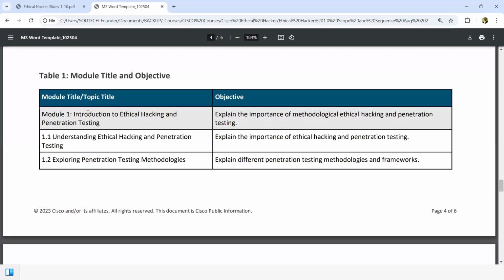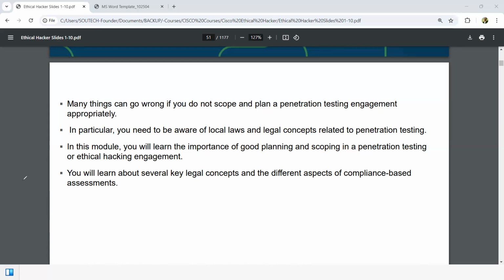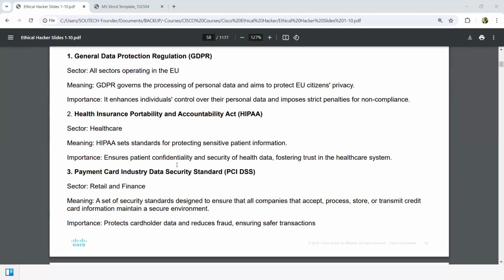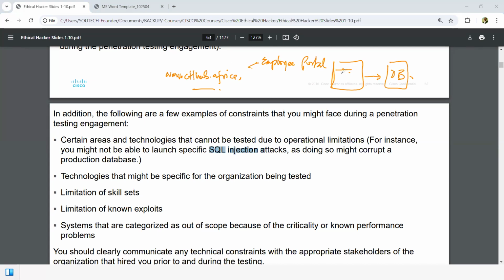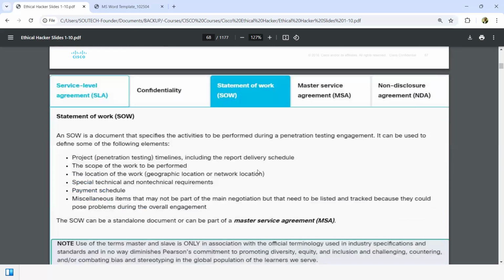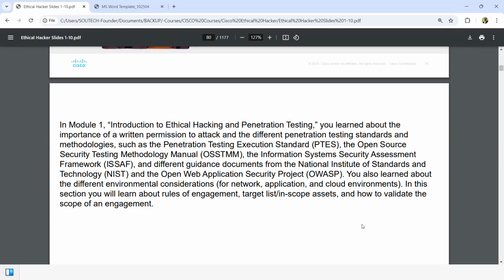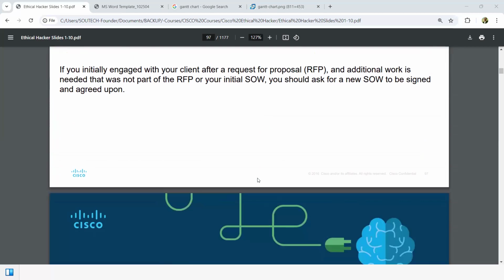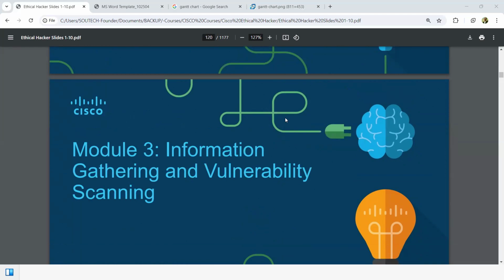Ethical Hacker- Module 2: Planning and Scoping a Penetration Testing Assessment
Module 2: Planning and Scoping a Penetration Testing Assessment
2.1. Comparing and Contrasting Governance, Risk, and Compliance Concepts
2.2. Explaining the Importance of Scoping and Organizational or Customer Requirements
2.3. Demonstrating an Ethical Hacking Mindset by Maintaining Professionalism and Integrity
2.4. Summary

he digital landscape is evolving at an unprecedented rate and cyber threats lurk around every corner. Cybersecurity resilience in the modern world cannot be just an add on - it's a necessity. Offensive security professionals like ethical hackers and penetration testers can help proactively discover unknown threats and address them before the cybercriminals do.

This course is designed to prepare you with an Ethical Hacker skillset and give you a solid understanding of offensive security. You will become proficient in the art of scoping, executing, and reporting on vulnerability assessments, while recommending mitigation strategies. Follow an engaging gamified narrative throughout the course and get lots of practice with hands-on labs inspired by real-world scenarios.

After completing this course, continue your cybersecurity career in offensive security as an ethical hacker or penetration tester. Or use this course to strengthen your defensive security knowledge. By understanding the mindset of threat actors, you will be able to more effectively implement security controls and monitor, analyze, and respond to current security threats.

Ethical Hacking, Penetration Testing, Cybersecurity, Cybersecurity Training, Hacking Methodologies, Cybersecurity Lab, Ethical Hacker, Security Assessment, Vulnerability Testing, Network Security, Information Security, Hands-on Hacking, Cyber Defense, Security Tools